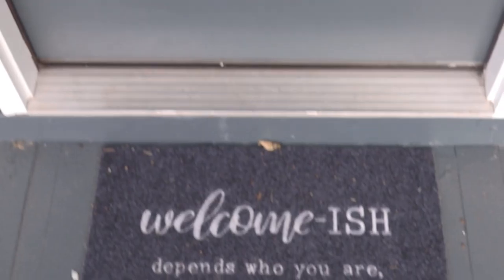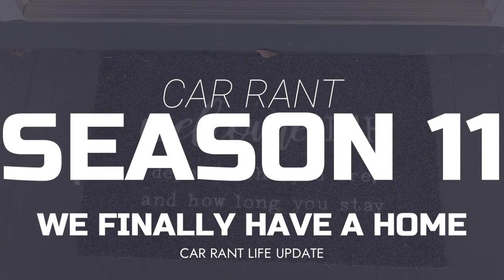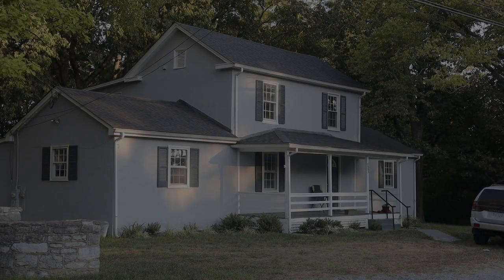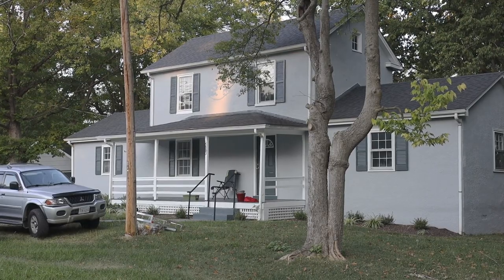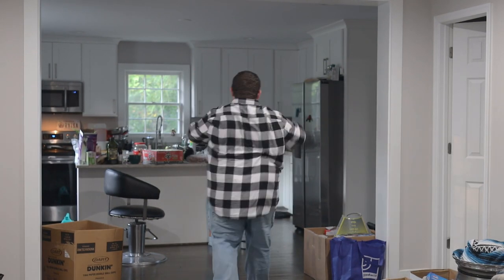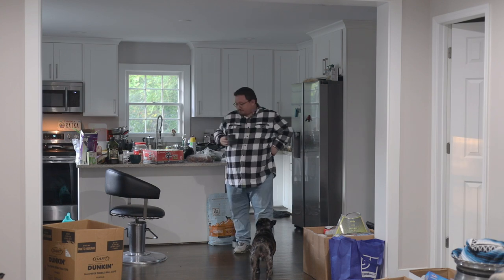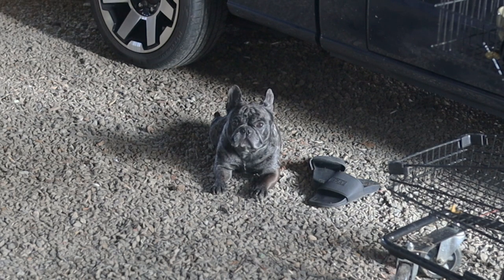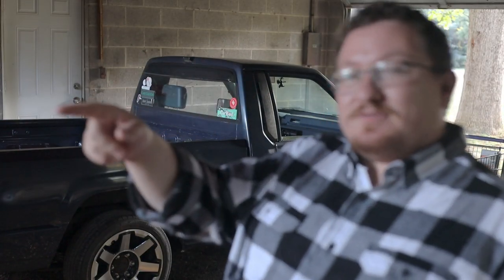We FINALLY Have A Home: Car Rant Life Update - Car Rant 11.11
After years struggling to find a new place to live, we finally bought our very first house. We had been secretly looking since about 2018/2019, but only now have we found a home we both really liked, suited our needs, and provided us with enough seclusion to be left alone with our builds.
For our subscribers, stay tuned, as we review where the cars are at now and what prodigal children are returning in the near future to be rebuilt and restored this season!